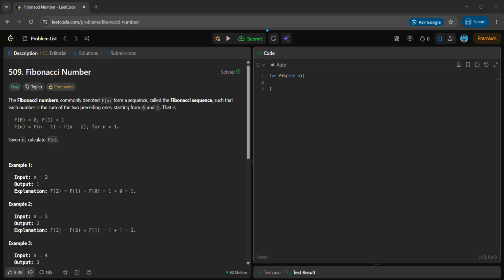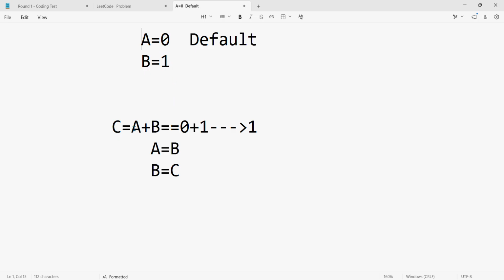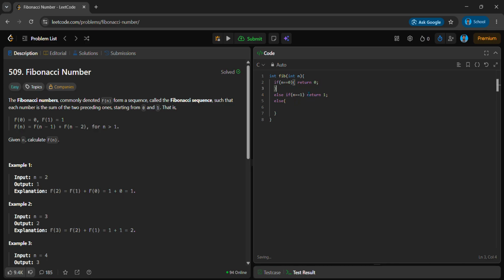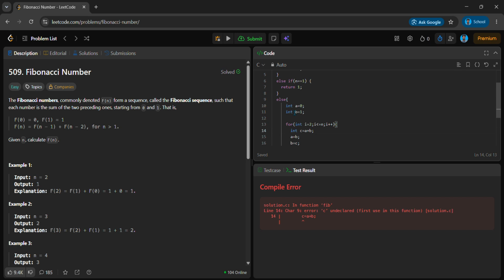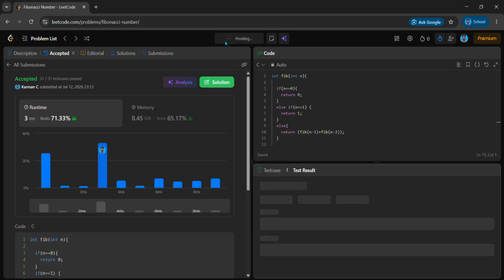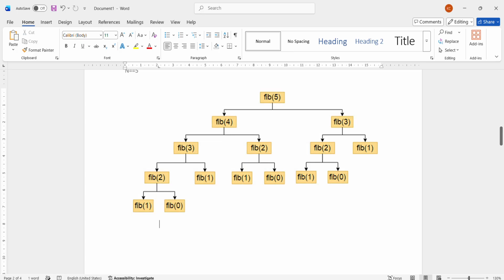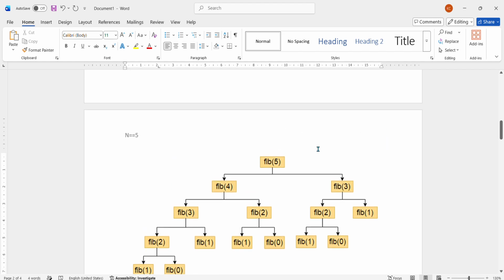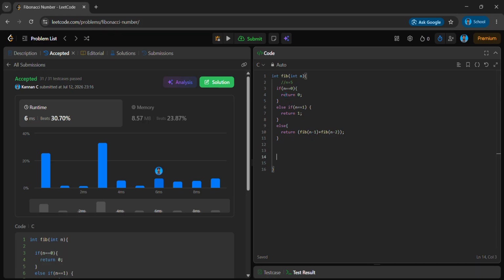509. Fibonacci Number in C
In this video, I explain about the leetcode no 509.